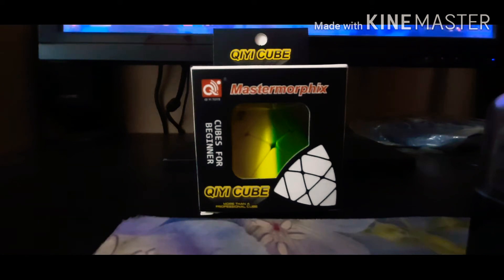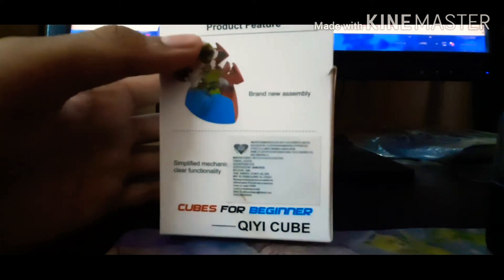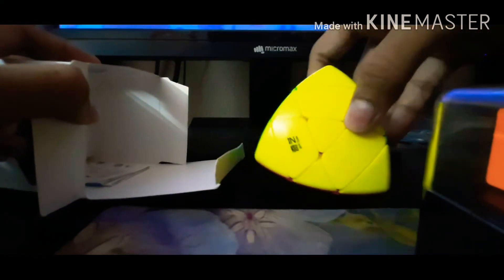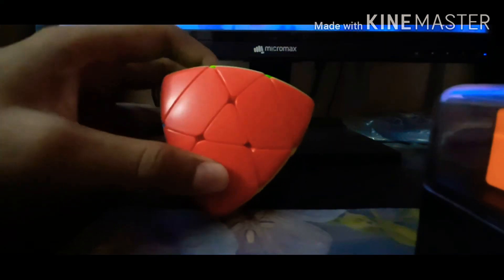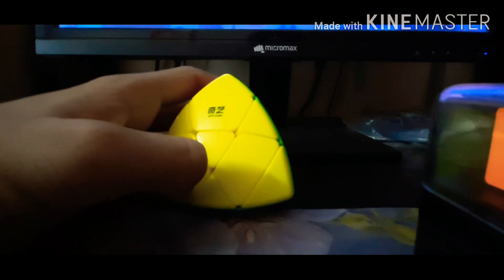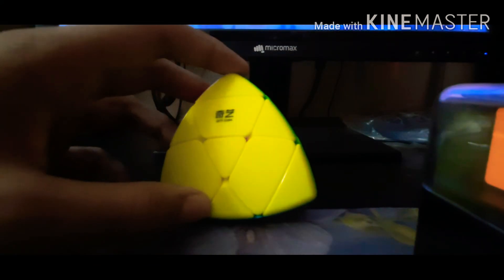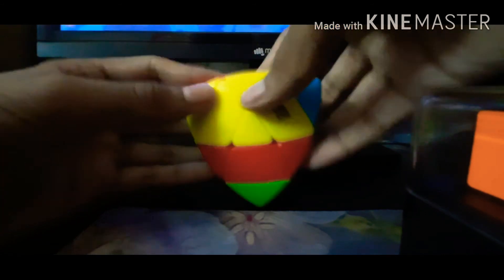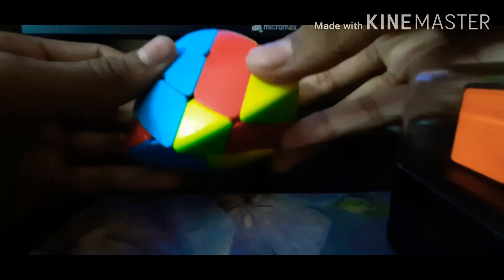Qiyi Mastermorphix Unboxing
Today I'm gonna be doing another cube unboxing.